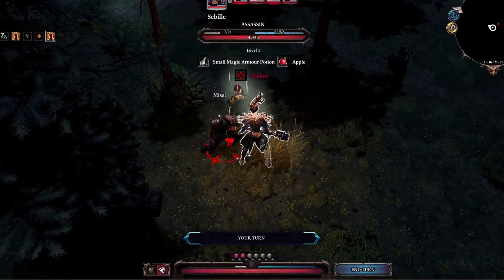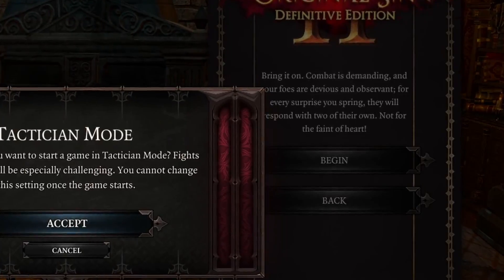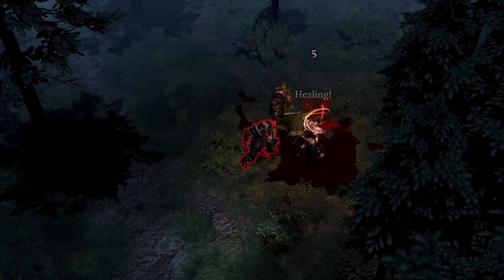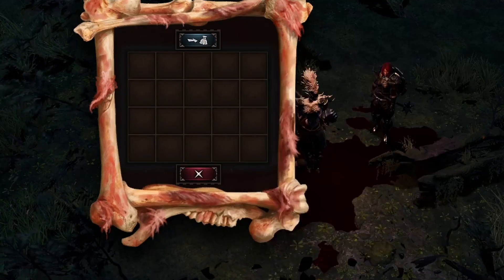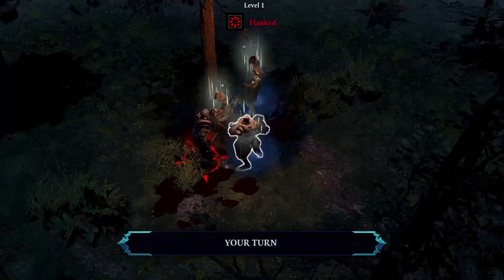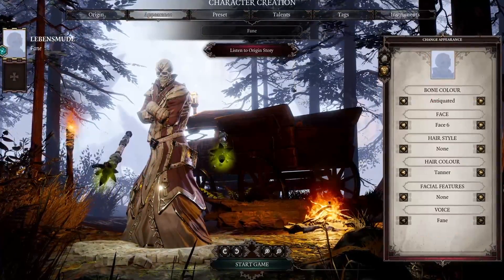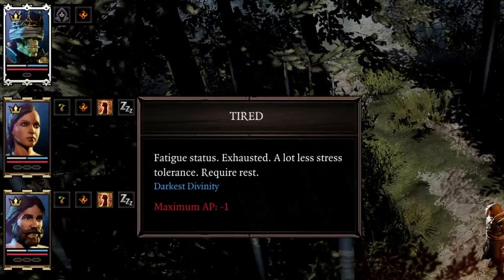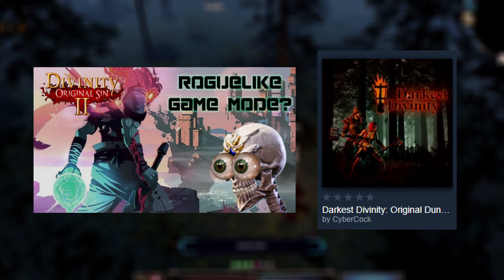DIVINITY: ORIGINAL SIN 2..BUT ROGUELIKE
Apologies for the voiceover, but I had an oral surgery and I'm not able to talk for the video but I wanted to give you guys the content anyway. The AI was pretty entertaining though.

Please show the mod creator some support! It's a work in progress and in demo, but gives you the idea of what to expect in the future.

Leave a suggestion if you would like to see a different mod or other content!